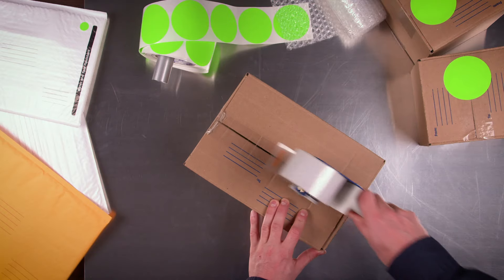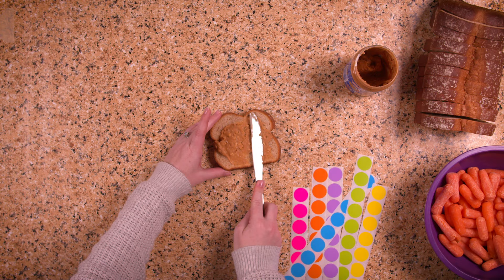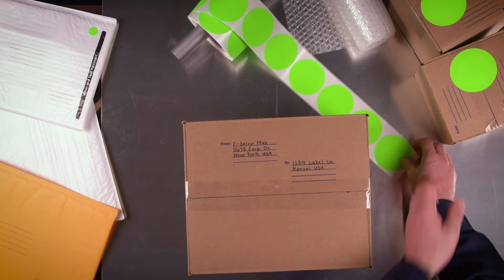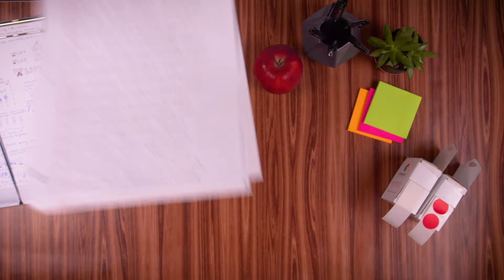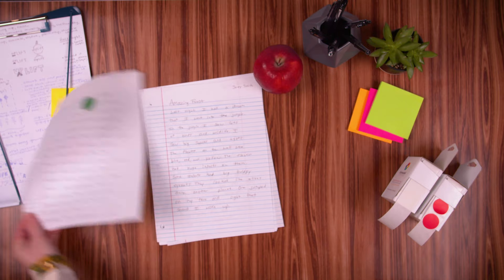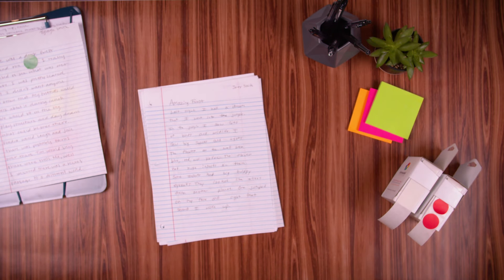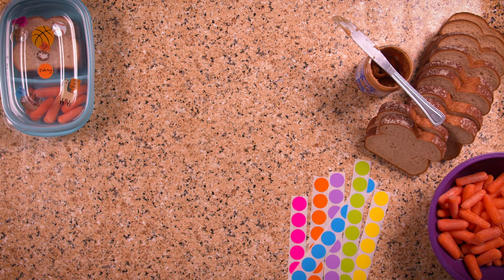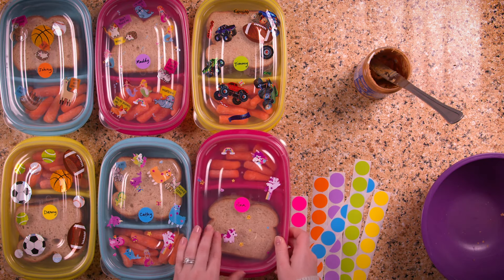Color Labels: The Most Versatile Organizing Technique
At ChromaLabel, we make dots for just about everything!  That means dots for your business, the schoolroom, and even your home.  Our dots help Louis figure out how he's going to organize 1,000 shipping boxes for Cyber Monday.  They help Stephanie put a little color into grading those stacks and stacks of student essays from last week.  They make being a mom just a little bit easier, by color coding lunches and bags for Johnny, Maddy, Timmy, Danny, Cathy, and...  little Tina.  That's dots, on dots, on dots, on dots!